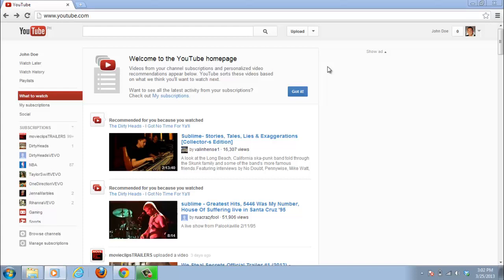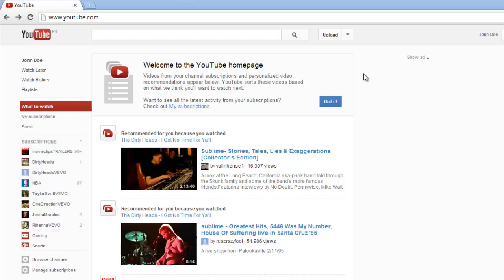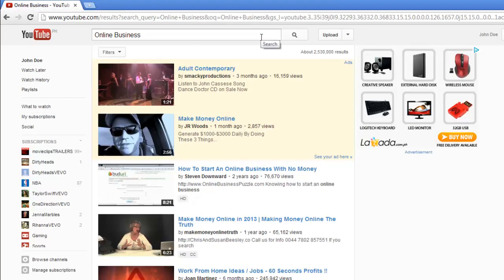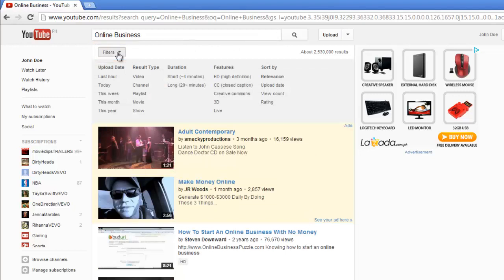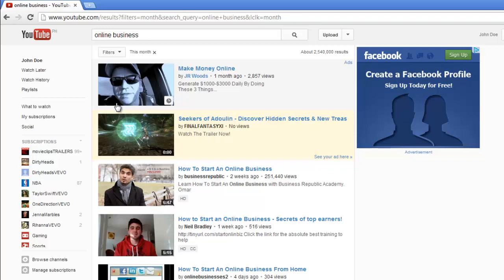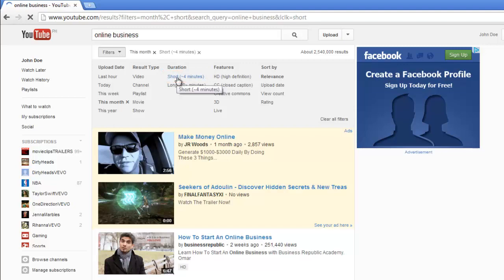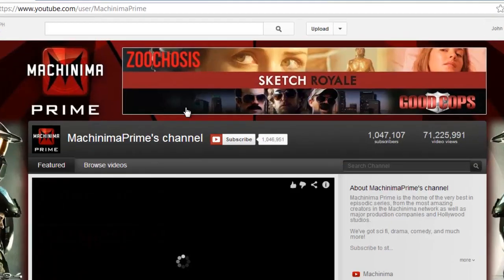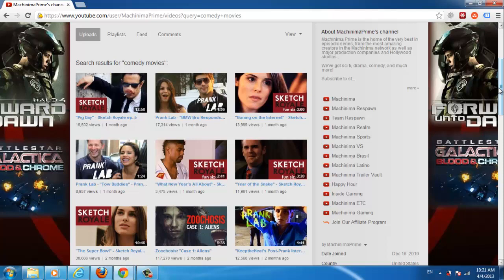How to Search in Youtube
This tutorial will take you through the various search possibilities in YouTube.

This tutorial is going to show you how to search in Youtube using the various search options that are available on the website.

Step # 1 -- The Basic Search Function

Go to YouTube and make sure that you are logged into your account. You will see the search bar at the top of the page and the simplest type of search you can do is just typing a search term in here and pressing "Return". YouTube will build a list of results from your search on the next page.

Step # 2 -- Using a Search Filter

Below the search bar on this new page you will see a drop down option called "Filters". Click on this and you will be presented with many different options for filtering the results. In this example we will limit our search to videos that have been uploaded in the last month by clicking on the "This Month" option. The drop down option will close and the videos below will now only be those from the last month.

Step # 3 -- Applying Additional Filters

It is possible to search by multiple filters at once. Click on the "Filters" option again and choose something else from the options, here we are choosing to also search only for videos that are less than 4 minutes in length.

Step # 4 -- Searching Within a Channel

It is also possible to limit your search to just within a channel. Here we will navigate to a channel and when the page for that channel has loaded you will notice a "Search Channel" option to the top right of the screen, enter your search term here and press "Return". Results from just this channel relating to that search term will then appear below and that is how to search in Youtube.